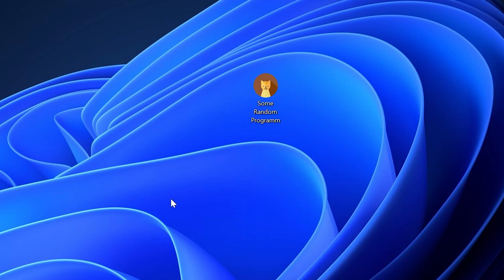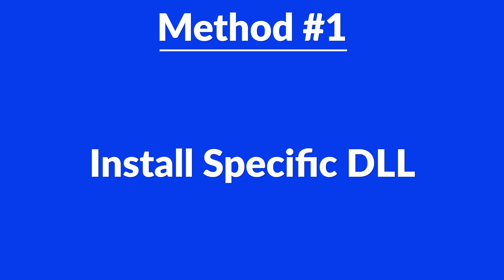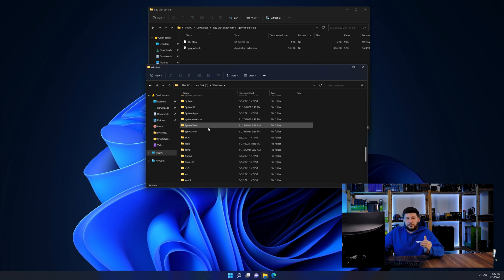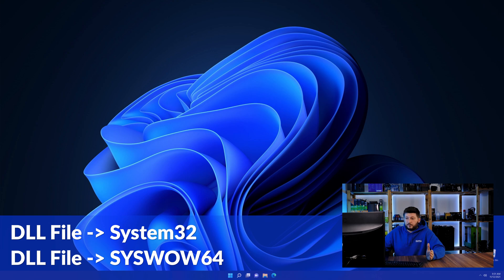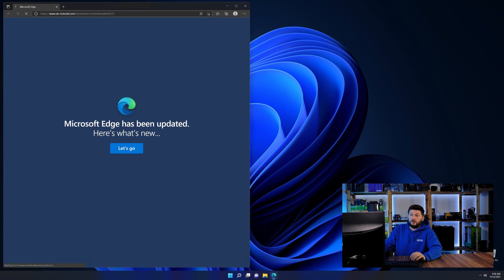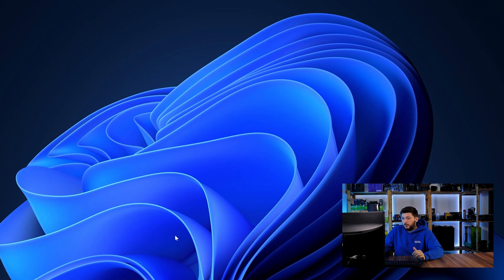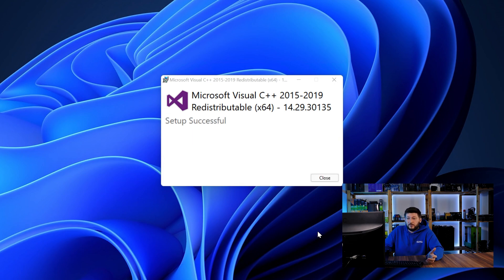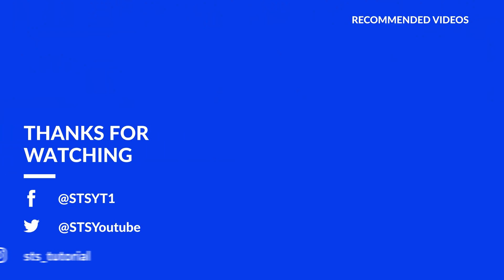iggy_w64.dll Error Windows 11 | 2 Ways To FIX | 2021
Are you getting a iggy_w64.dll is missing from your computer Error on Windows 11, 10, 8, or 7 because you tried to open up a game like PUBG, Fortnite, or a Program like Skype or Apache? No Problem! Let's fix your error and resolve your issue!

Method 1

- - Steps - -

- Copy/Paste the file/s into the designated folder:
     -- 32-Bit Windows:
          - Copy/Paste the file into - C:\Windows\System32
     -- 64-Bit Windows:

--- Method 2

- - Steps - -

-- Timestamps --
00:00 Intro iggy_w64.dll Error
00:30 Fixing iggy_w64.dll Method #1
01:40 Fixing iggy_w64.dll Method #2
03:00 Outro